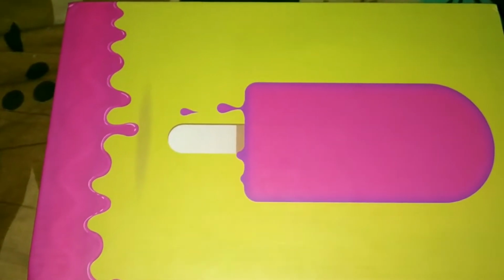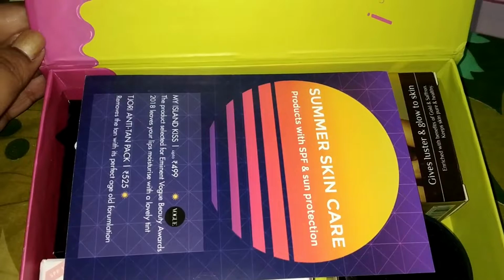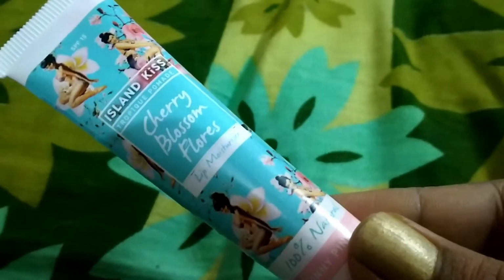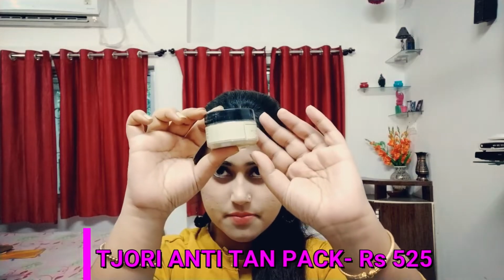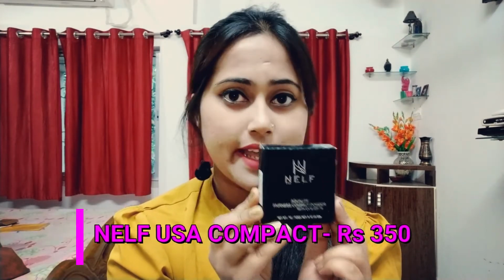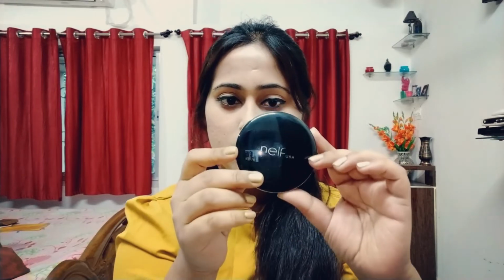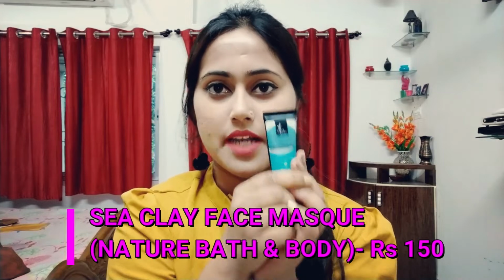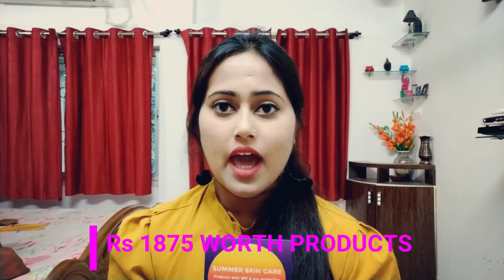GLAMEGO April 2018 | Best Affordable Subscription Box in India | Swagg with Rupali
GLAMEGO April 2018 | Summer Skincare Edition | Best Affordable Subscription Box in India | Swagg with Rupali |

Hi everyone,

Today I am back with Unboxing and Review of India’s no. 1 Beauty Subscription Box that is the GLAMEGO box..

You get products worth Rs 1875 for only Rs 299 !!!

Kama Ayurveda free samples| How to order| How to get Free stuffs in India | Swagg with Rupali |

Goa Packing Checklist / Goa 2018 / Pack with me / Packing for Beach vacation / Swagg with Rupali /

Sugar Smudge Me Not Liquid Lipstick Swatches and Review | Swagg with Rupali |

SMYTTEN BOX | How to get Free Beauty Products in India | Swagg with Rupali |

Sivanna Eye Shadow Palette Review and Swatches / Swagg with Rupali /

Simple Smokey Eyes with Bold Lips Indian/with Kajal/Swagg with Rupali/

Indian Wedding Guest Makeup Look with Smokey Gold Eyes | Swagg with Rupali |